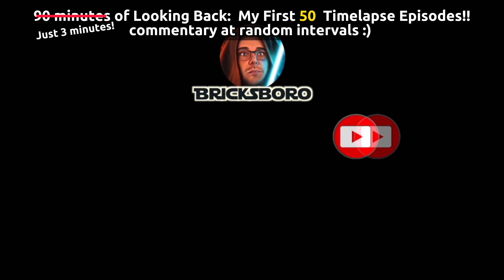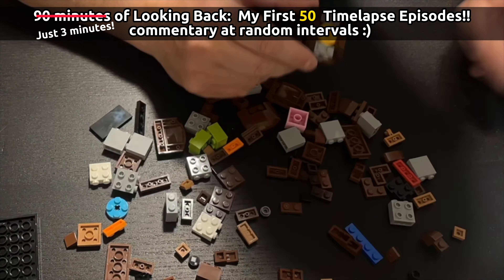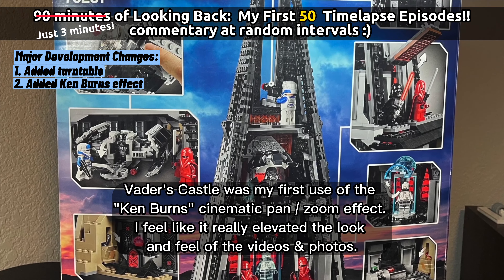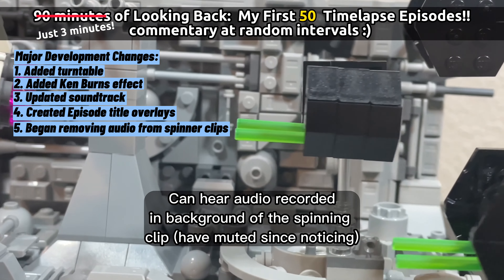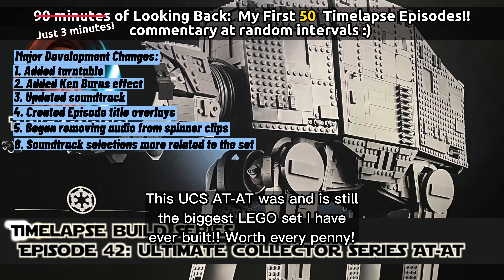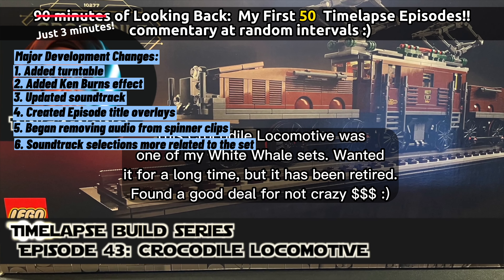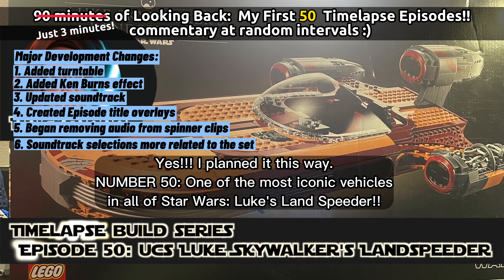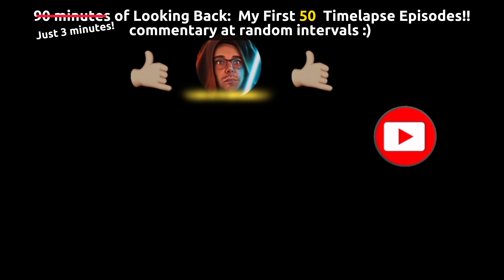**3 minute version** My first 50 Timelapse Videos with commentary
I can't believe I've done over 50 Timelapse Builds now!!

Come see how my style has developed since Episode 1! It's crazy!

This THREE minute video contains my commentary about soundtracks, filming styles and lighting changes.